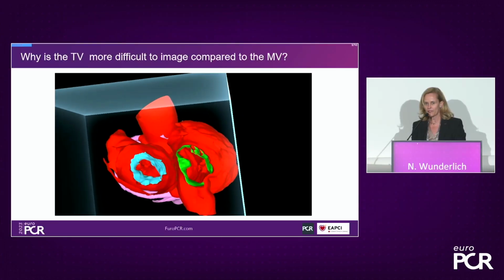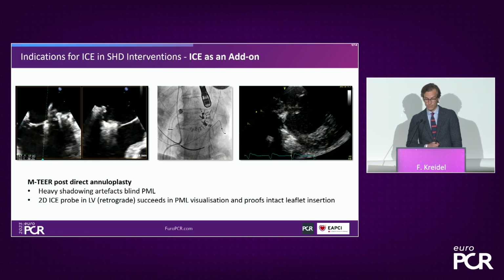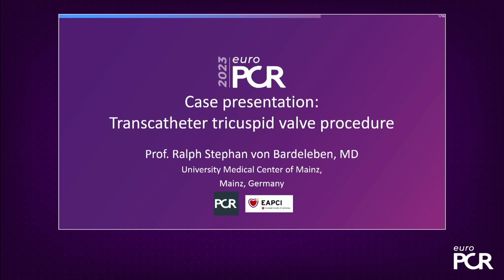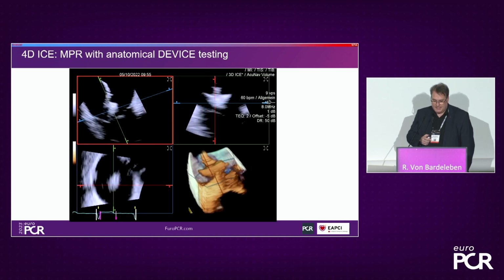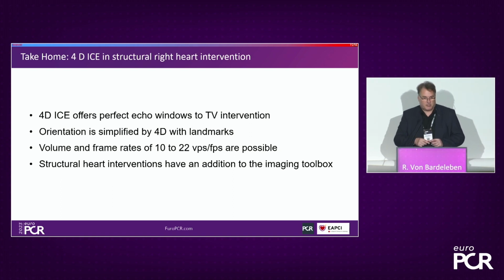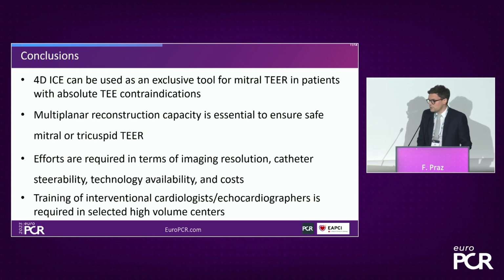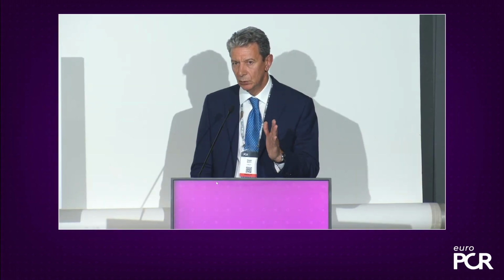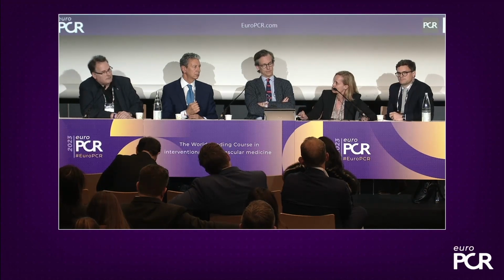Use of 4D ICE in tricuspid and mitral valve interventions - EuroPCR 2023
Watch this session to know the challenges of TV imaging,  to get an overview on 4D ICE technology, and to study both a transcatheter tricuspid valve procedure and a transcatheter mitral valve procedure through different case presentations, that will then be discussed.